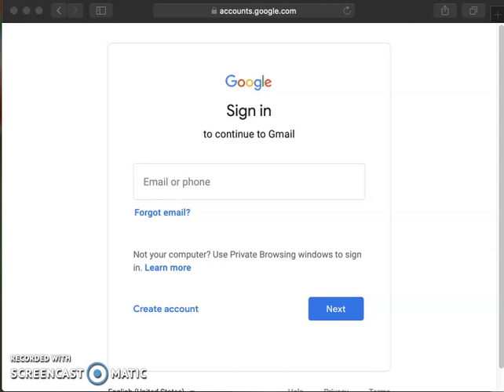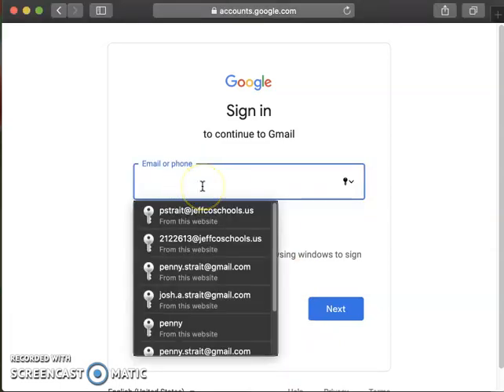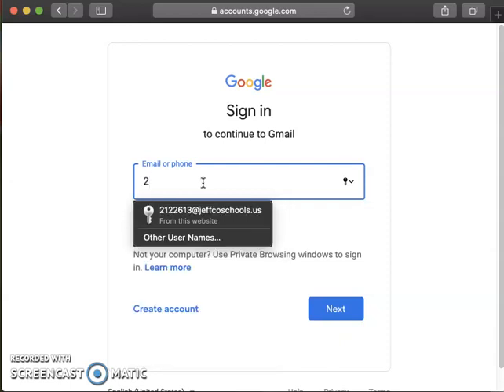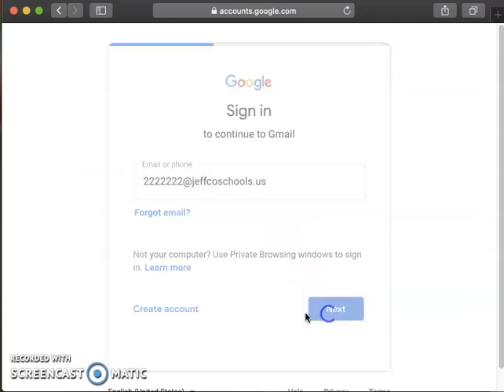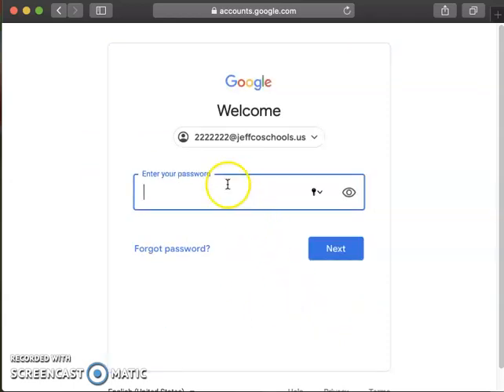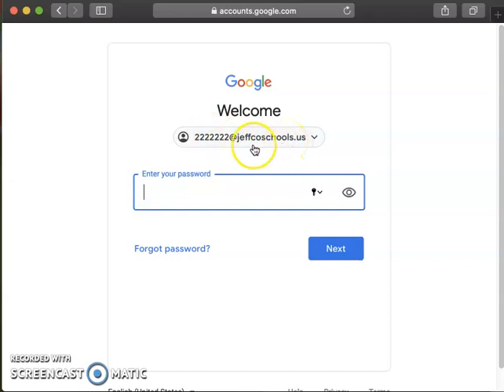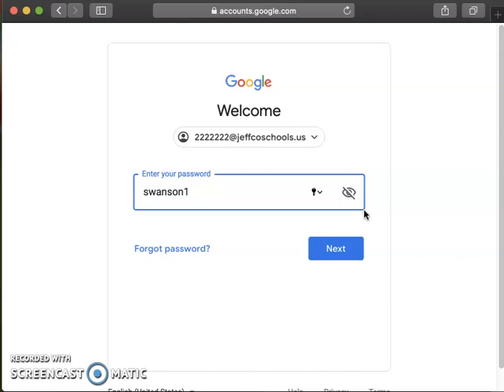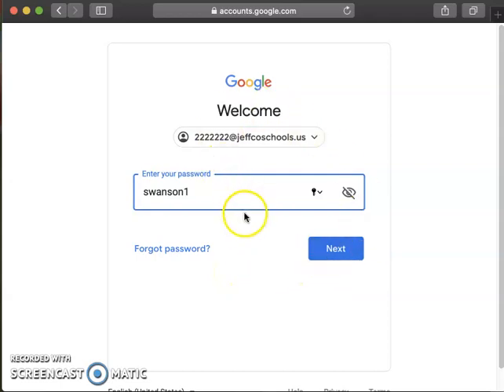Student tutorial - Google Login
Created for remote learning